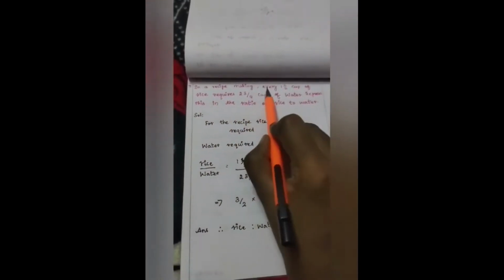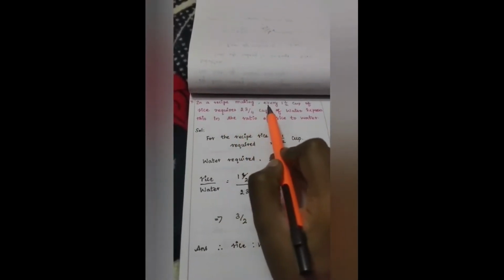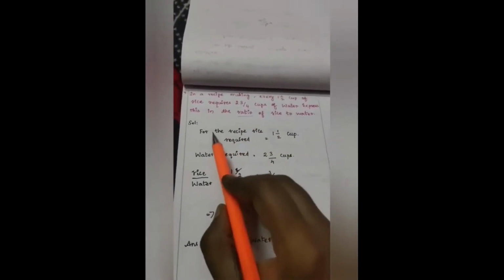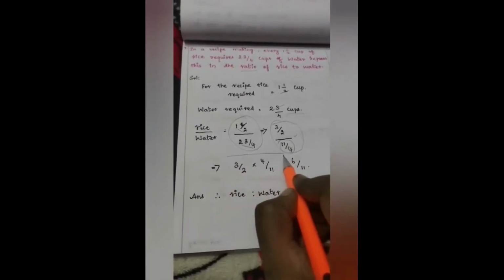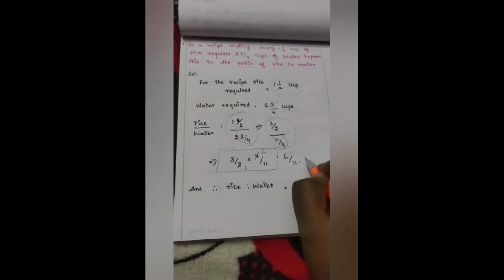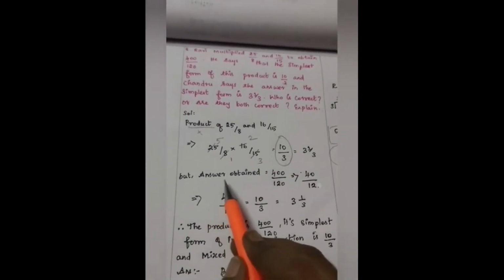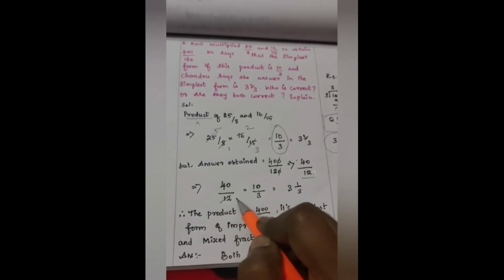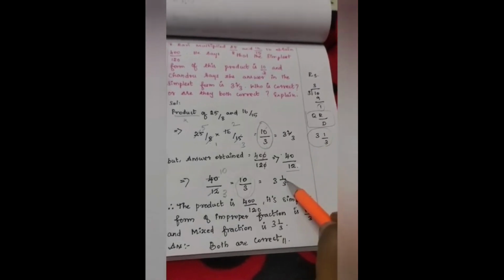ONLINE CLASS VIII STD MATHS EM RATIONAL NUMBER 2